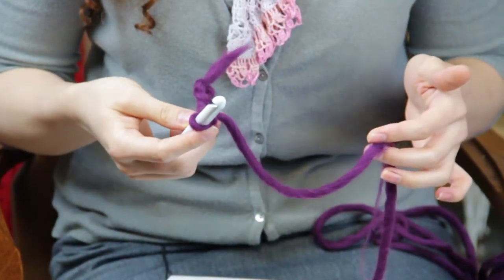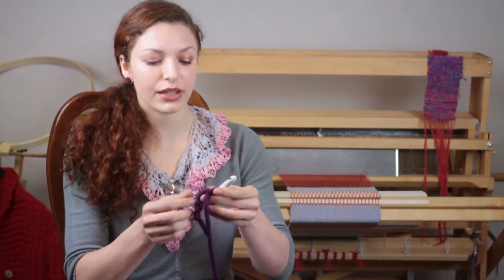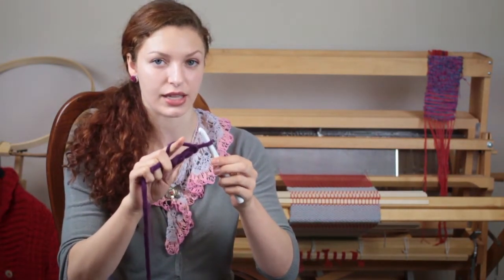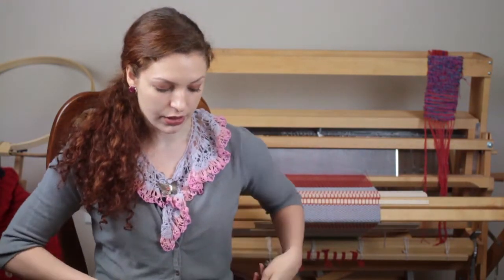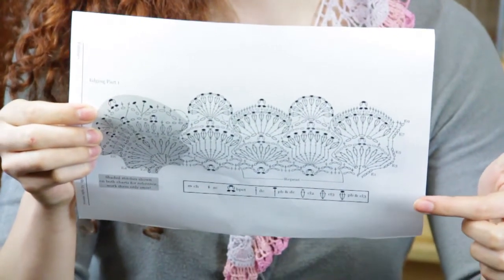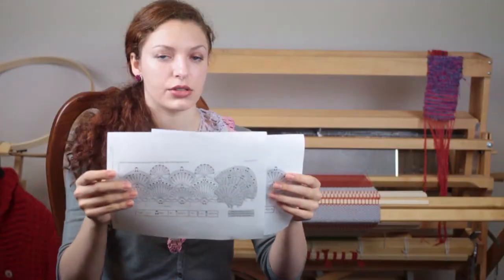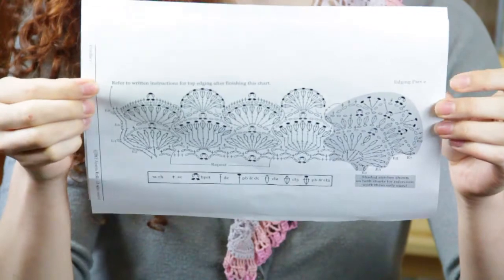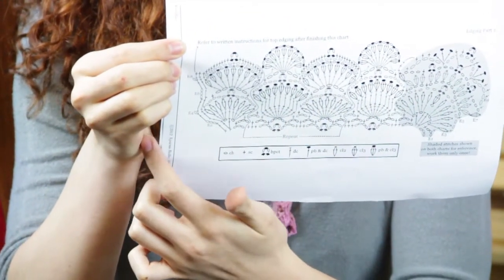Learning to Crochet Left-Handed : Crochet Tutorials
Learning to crochet left-handed will be difficult at first as patterns often go in a different direction. Learn to crochet left-handed with help from a crochet professional in this free video clip.

Series Description: Crocheting is one of the most fun and most productive hobbies that a person can enjoy. Get tips on various crocheting techniques with help from a crochet professional in this free video series.